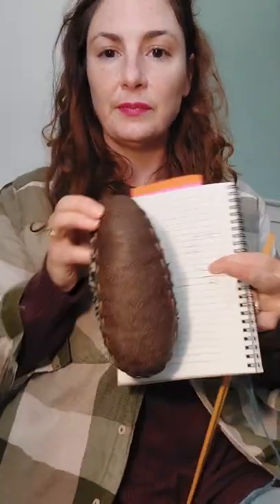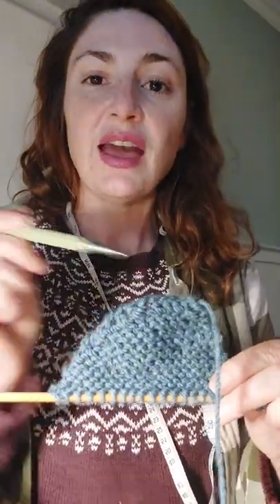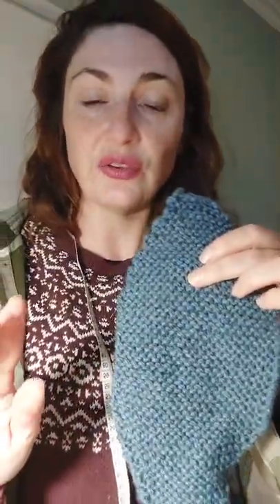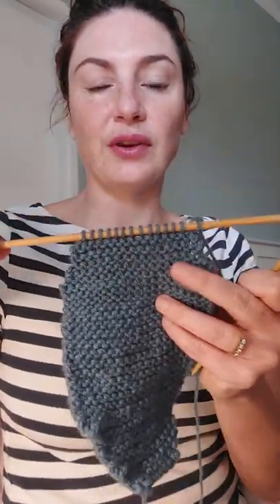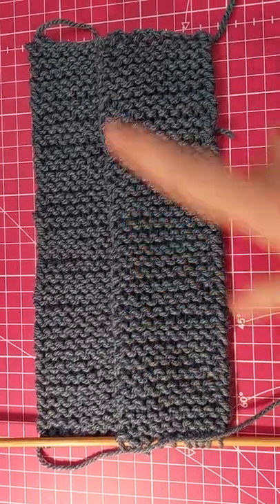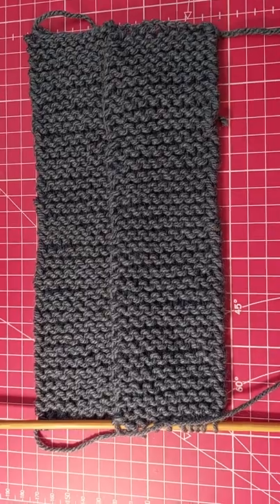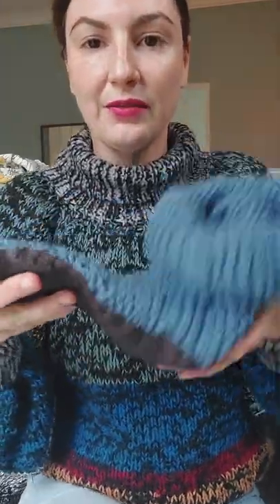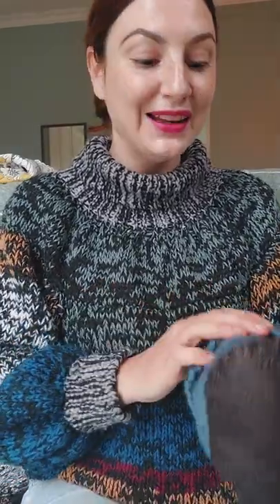How To Knit Slipper Socks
Designed April 2015 by Arlene Etheridge

Overview

A simple slipper pattern for a beginner skill range. Using only the garter stitch, and shaping the individual pieces by casting on stitches. Then darning or crocheting all the components together.

Goals

Creating shapes and sewing them together
Intuitive pattern making

You Will need:

A pair of straight needles
Darning needle
100g DK wool
Sewing scissors
Brown wool or string
Leather or water proof canvas
All in a size 4-6 (mid sized)

The Pattern

Size: Male size 10

The Sole:

Knit 1 row
Cast on 1 stitch and knit row
Cast on 1 stitch and knit row (10 stitches)
Cast on 1 stitch and knit row (12 stitches)
Cast on 1 stitch and knit row (14 stitches)
Cast on 1 stitch and knit row (16 stitches)
Cast on 1 stitch and knit row (18 stitches)
Cast on 1 stitch and knit row (20 stitches)

Make a second sole

Knit a second toe

The Heel Part:

Cast n 10 stitches
Knit for 27 cm
Cast off

Knit a second heel

The Ankle Part:

Knit for 27cm
Cast off

Knit a second ankle

Sew toe to sole with darning needle and matching wool
Sew heel to sole
Sew short sides of heel on to toe part
Sew ankle to heel, then toe part- then sew closed.

Turn inside out

The Leather Sole:

Trace sole of sock onto leather leaving 1cm extra
Cut out
Use nail and hammer (or leather puncturer) to make holes in leather 1 cm apart
Use waterproof string to sew leather sole onto sock.